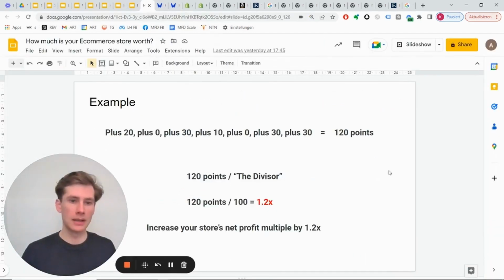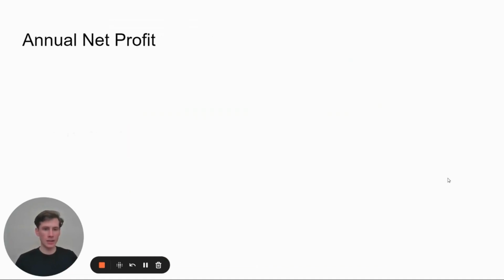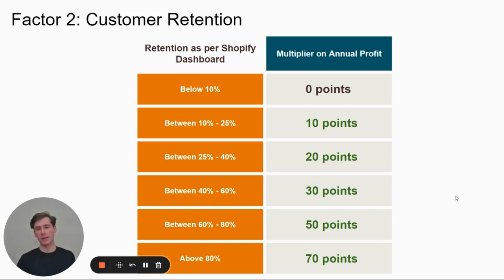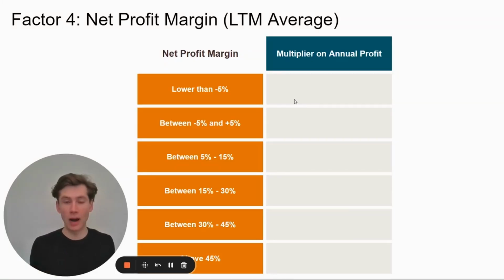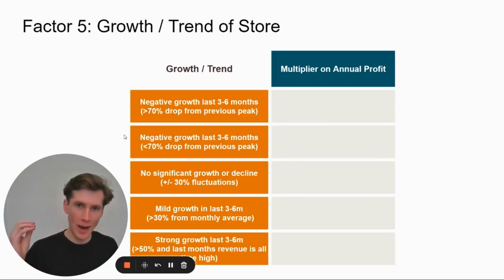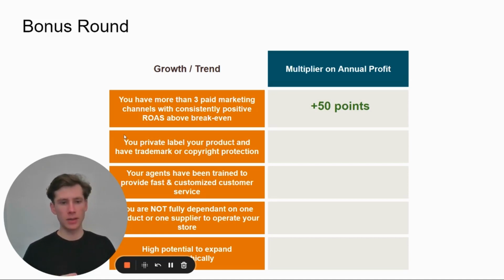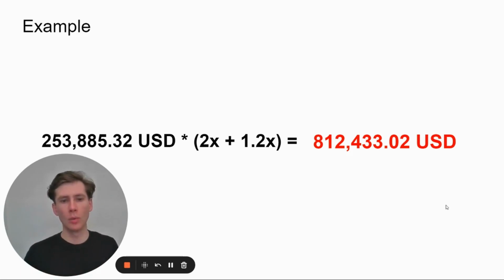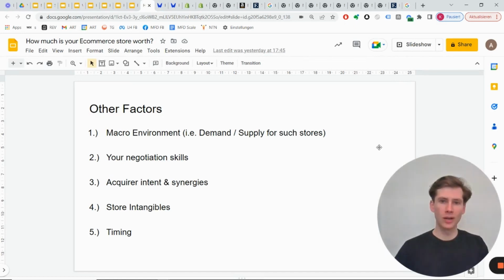Get a Percise Valuation for your Ecommerce Store (right now)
Ever wondered how much your Ecommerce store is worth, if you sold it today?

Based on a huge historical data base of stores, we have quantified a formula for valuations. In this video I guide you, step by step, in valuing your Ecommerce store. At the end of the video you should arrive at a fairly accurate valuation for your Ecommerce business!

Our apps assist you to increase revenues, reduce costs and scale your Shopify store, by allowing you to master the CRM, logistics, automation & analytics of your business. Start operating your store like the top 1%, and the rest will follow.

We are releasing new features literally every week, and we want to hear your feedback. If you have new feature suggestions that would help your store, let us know by writing us to the email provided below.

TIMESTAMPS:
00:00 Preview
00:37 Intro
01:40 Fundamentals of Ecommerce Valuations
03:34 Multiple Expansion for Bigger Stores
05:28 Multiple Broken down by Revenue Size of Store
09:00 Factor Number 1
11:58 Factor Number 2
13:37 Factor Number 3
18:22 Factor Number 4
24:12 Factor Number 5
28:01 Factor Number 6
30:48 Factor Number 7 Bonus Round
34:12 Calculation Example with one of my Stores
37:43 Other Valution Factors to keep in mind
43:42 Selling Your Store? Let me Know!